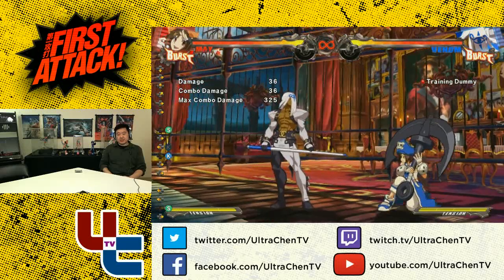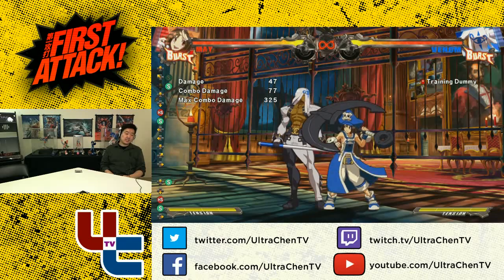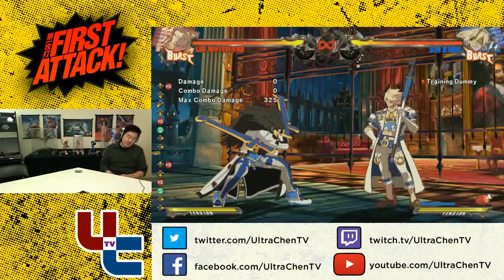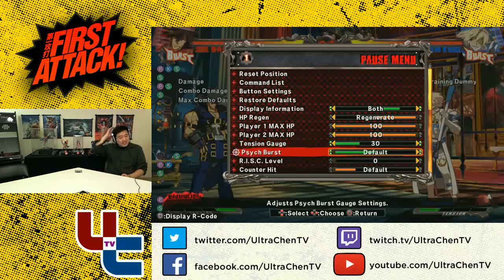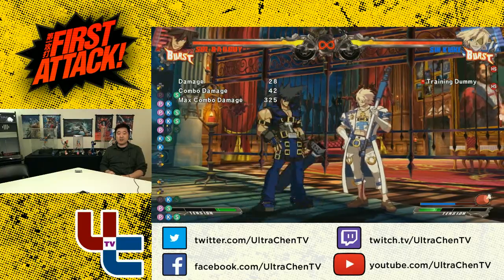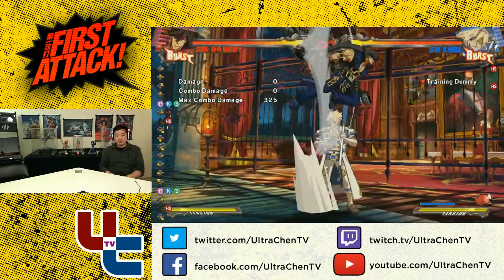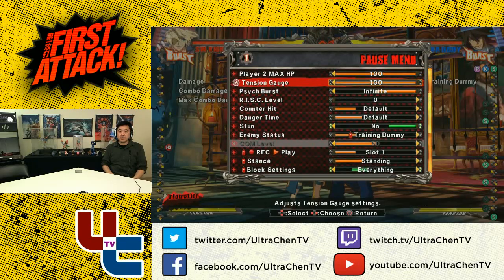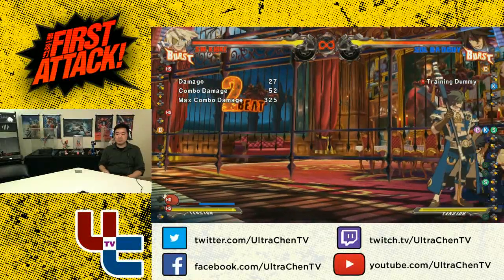First Attack S4 Ep2.3 Guilty Gear Xrdcution Continued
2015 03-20: In which James explains how to execute more of the mechanics in Guilty Gear Xrd.

UltraChenTV links!